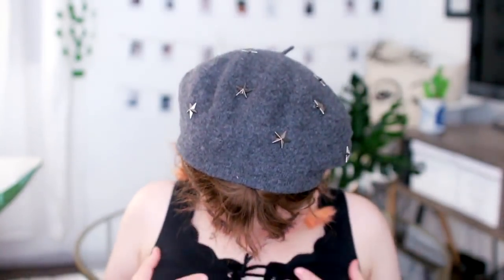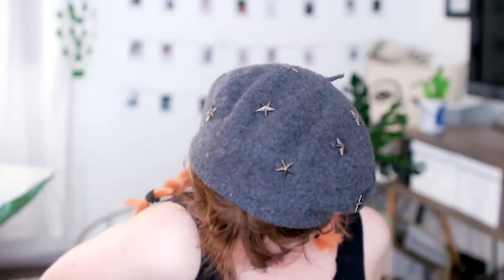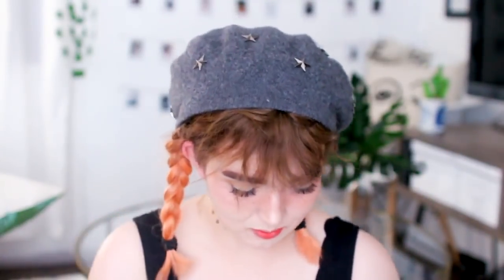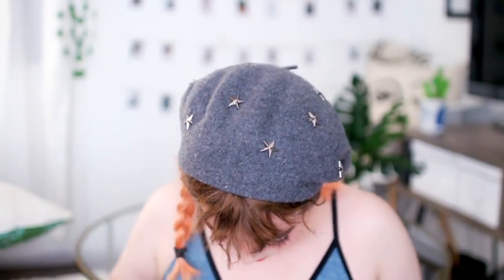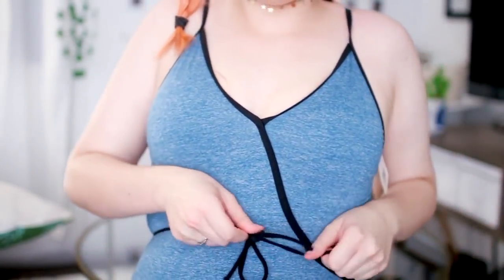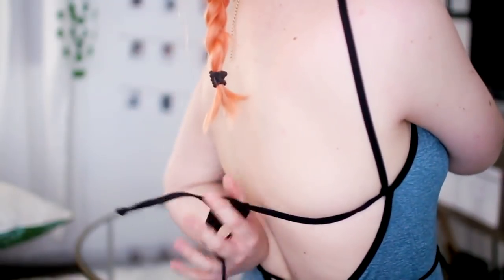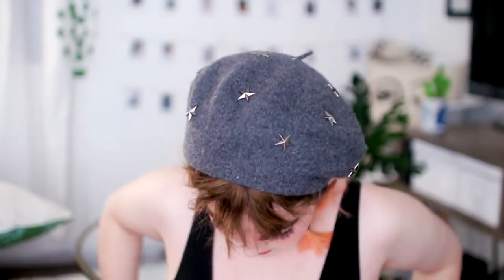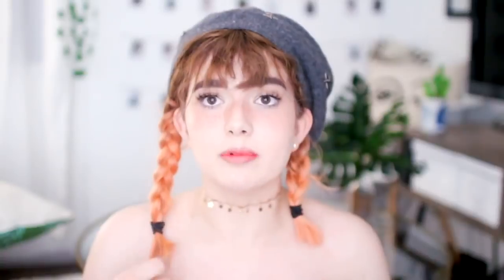👙TRY ON HAUL 20$ ONLINE SWIMSUITS 😅